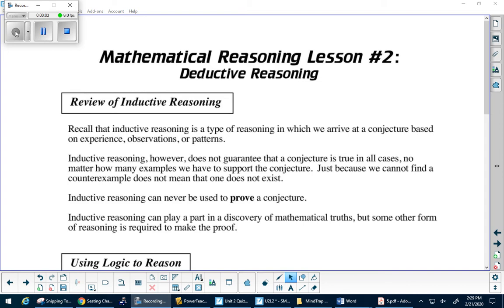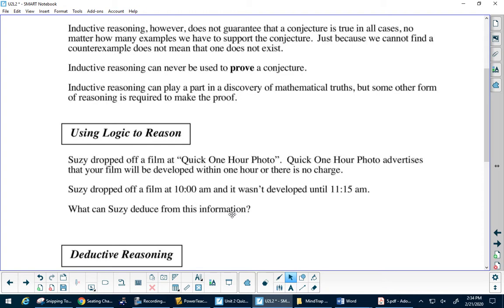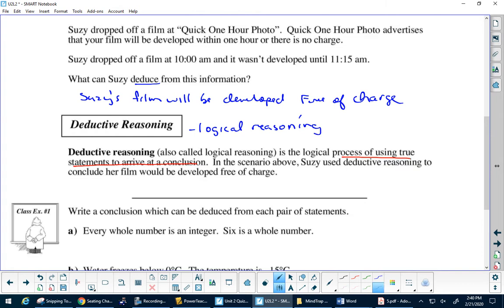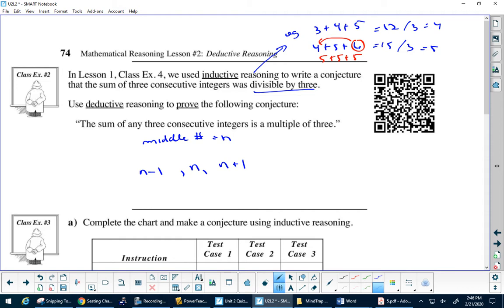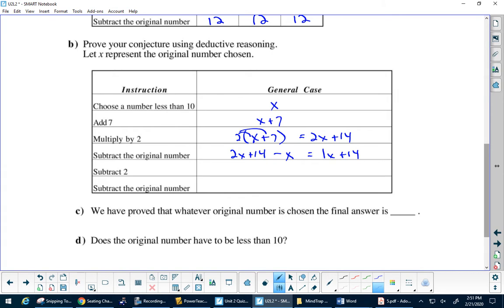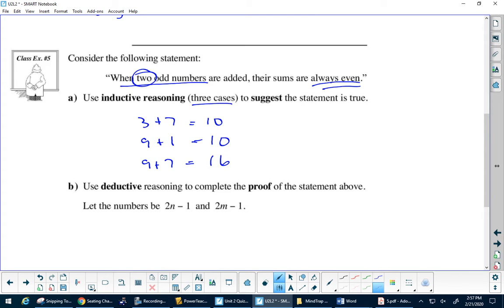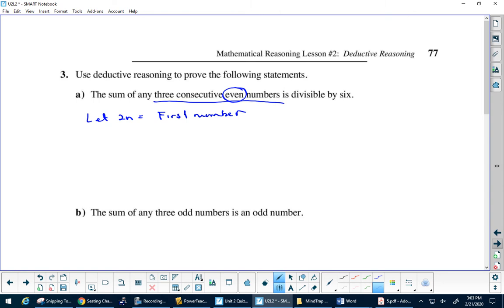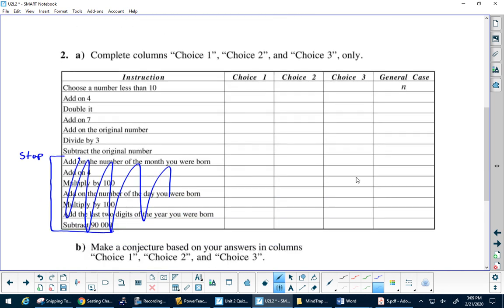Mathematical Reasoning: Deductive Reasoning